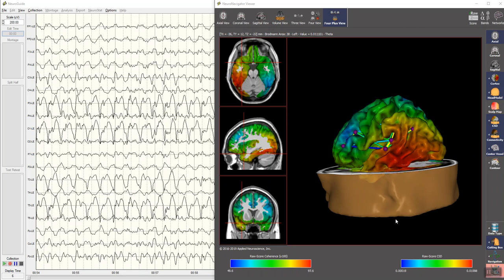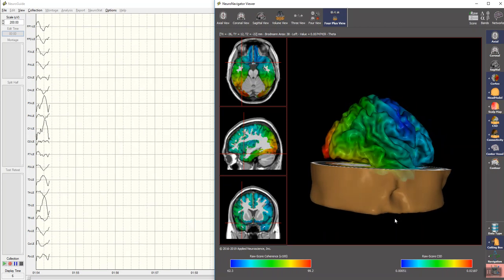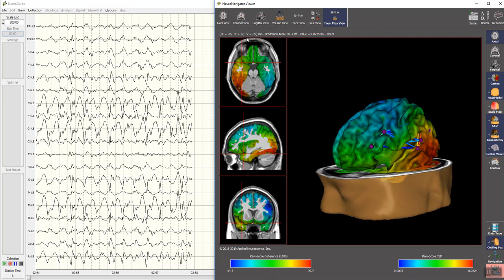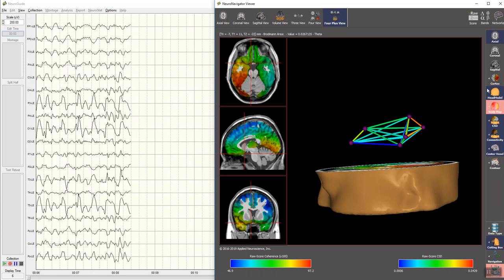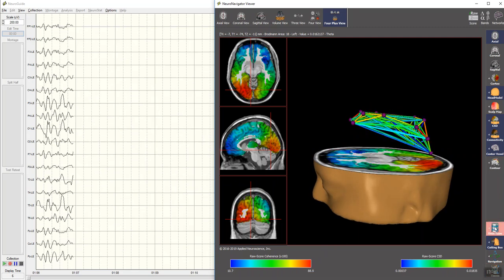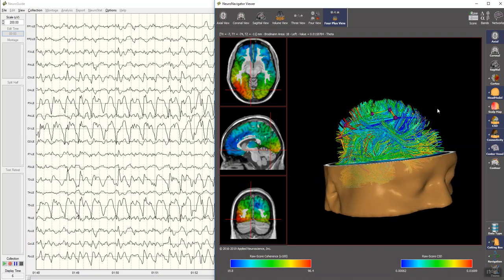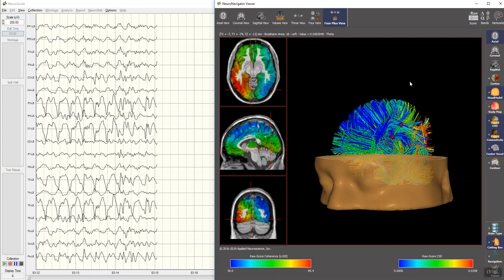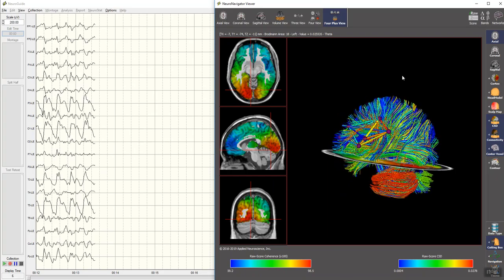NeuroNavigator Epilepsy Example for Neurologist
NeuroGuide's NeuroNavigator Visualization and Quantification Tool.  Like an EEG Hubble Telescope to Explore Deep Sources and Network Connectivity